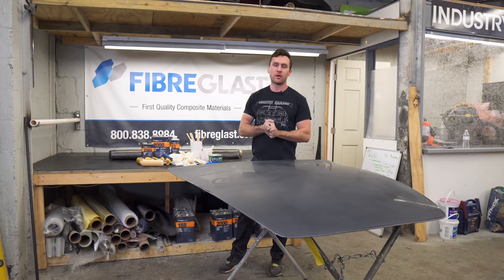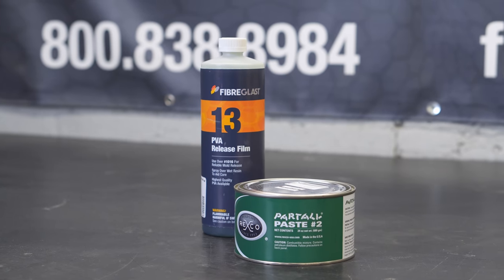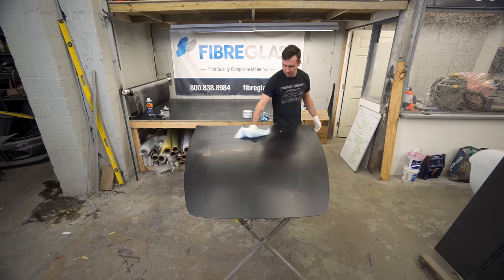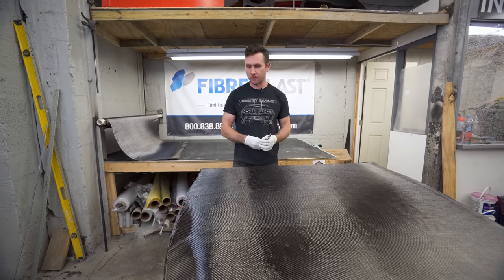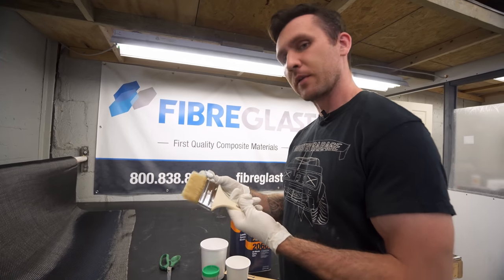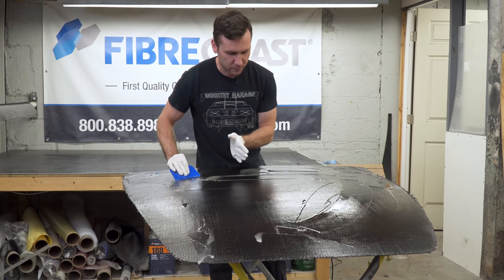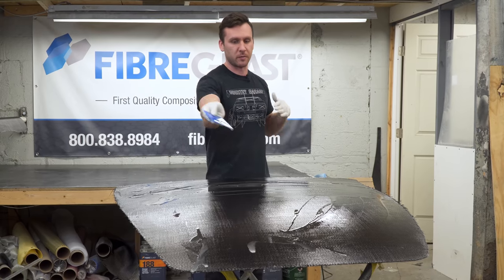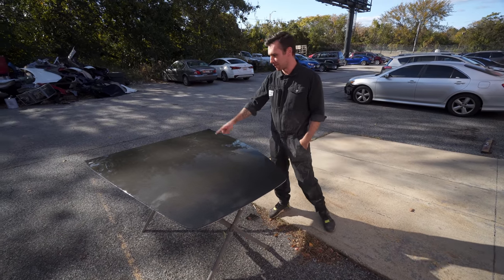MAKE YOUR OWN Race Car Parts | Carbon Fiber DIY KIT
Today we show you how to make your own carbon fiber parts from start to finish. Use this guide whenever you need the best tips and tricks when using our DIY carbon fiber kits.

Chapters
00:00 INTRO
01:03 ITEMS IN KIT
02:53 PART
03:36 PREPPING PART (WAX)
04:40 PREPPING PART (PVA)
06:15 CUTTING CARBON FIBER
08:31 NO HAIRS BRUSH TRICK
09:10 EPOXY MIXING
11:00 APPLYING EPOXY (LAYER 1)
14:56 CARBON FIBER (LAYER 2)
17:25 FINAL LAYER OF CARBON FIBER (LAYER 4)
22:30 TORCHING CARBON FIBER
23:50 THE NEXT DAY
25:08 CLEAR COAT
25:52 CARBON FIBER REVEAL
27:00 PROTOTYPE VENTS